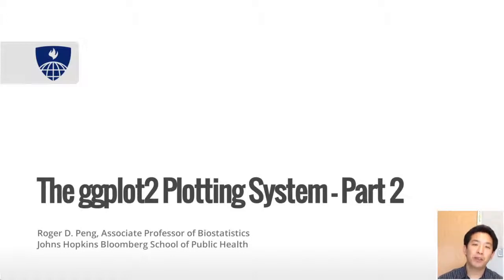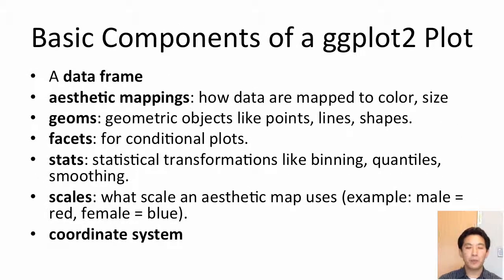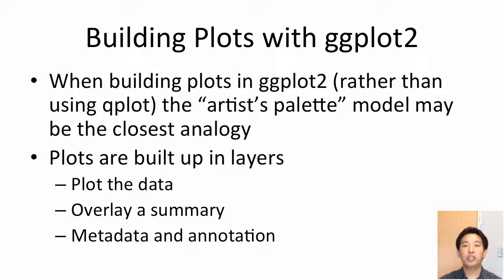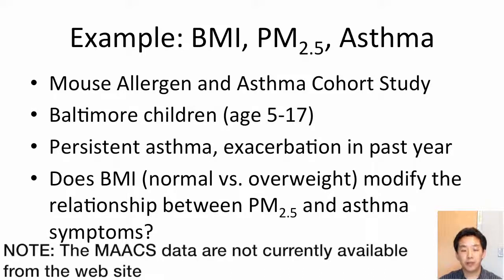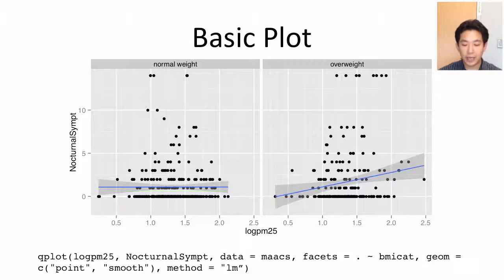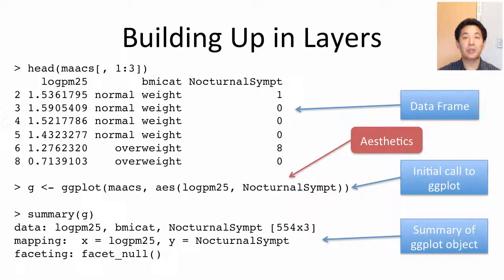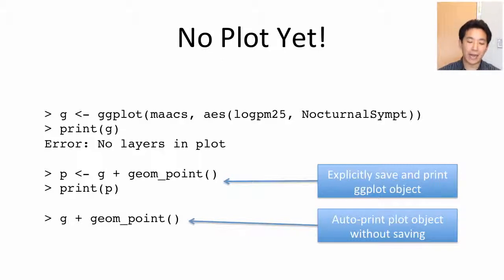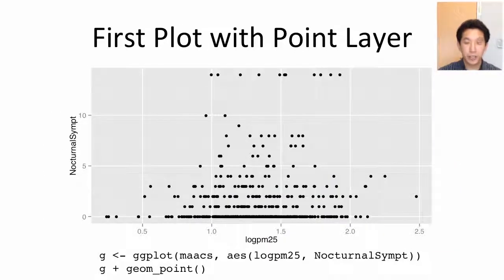Exploratory Data Analysis: ggplot2 Part 2a